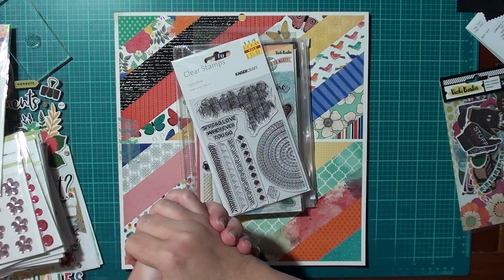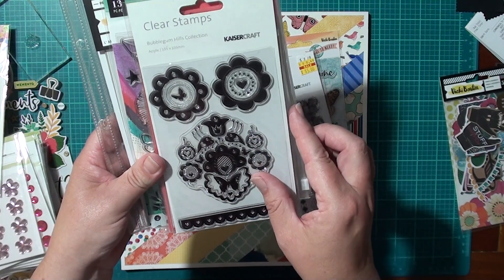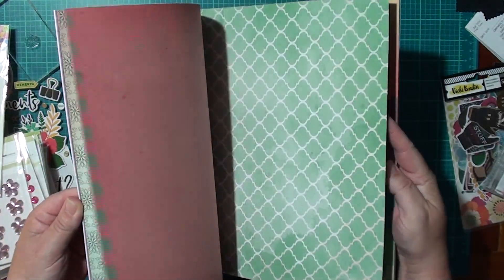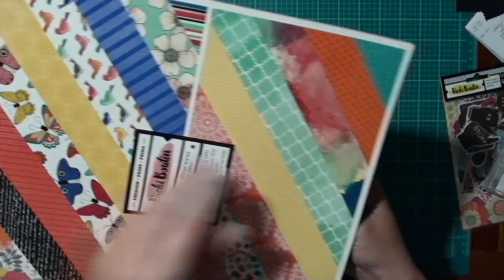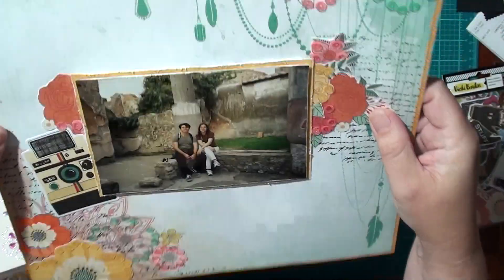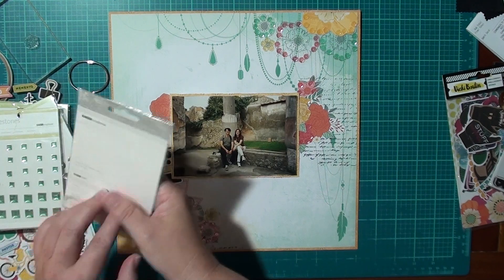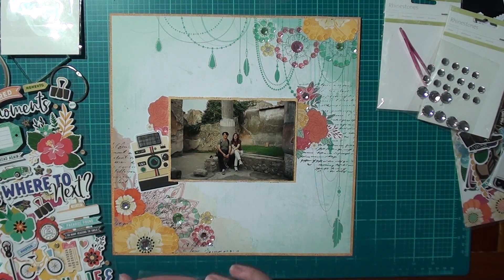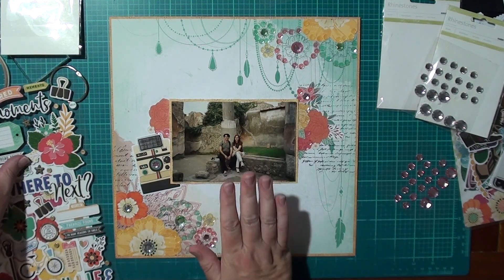Rediscover Your Stash YouTube Hop September - Sequins!!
Let’s dive into our stash and use some beautiful sequins!!